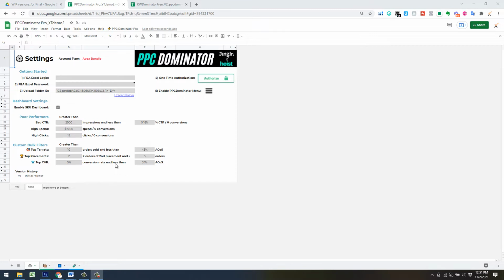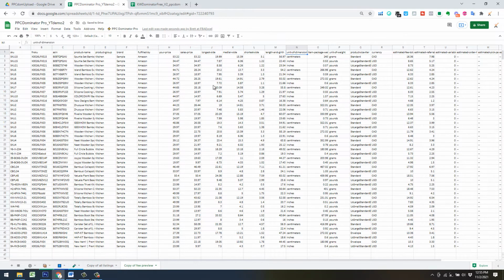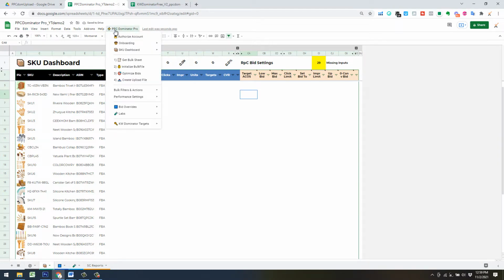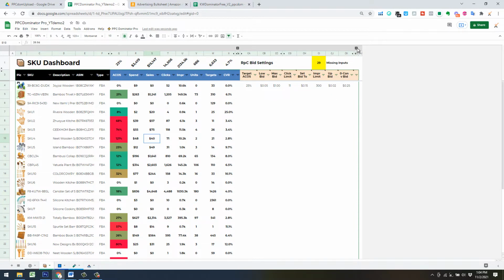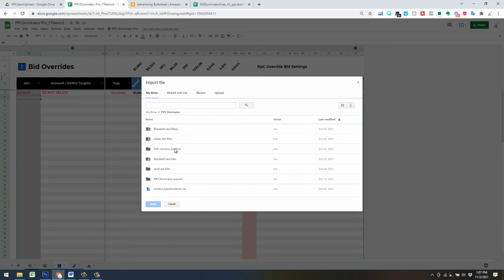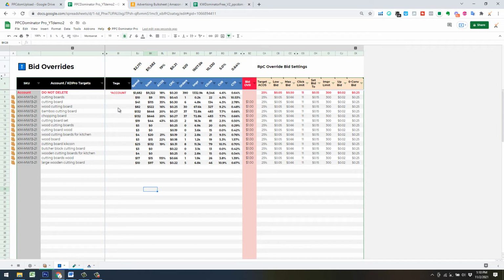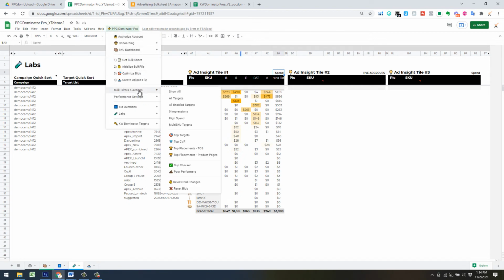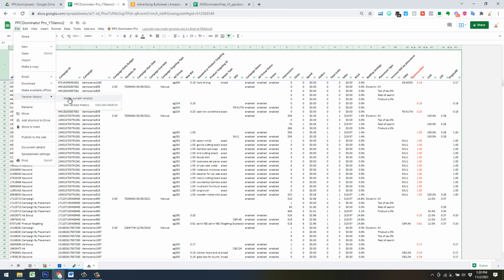PPC Dominator Pro SOP - Amazon PPC Bulk Operations Just Got Easy (Amazon Advertising System)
Amazon Advertising doesn't have to be difficult. In this video I break down how to setup and use the PPC Dominator Pro Tool to optimize your Sponsored Products Advertising in a matter of minutes.

This advanced Google Sheet answers the critical question of "What should I set my PPC bids to?" automatically and provides powerful filtering capabilities that Amazon Campaign Manager can't do. This is awesome, what could be better you might ask? How about being able to easily import critical ranking data and your target keyword list from our popular Keyword Dominator Tool!  On top of that with the Pro Version you also have the ability to really fine tune your bids with the SKU Dashboard.

to get setup with PPC Dominator Pro and the Flex Bulk Campaign builder and take your PPC Game to a Whole New Level.